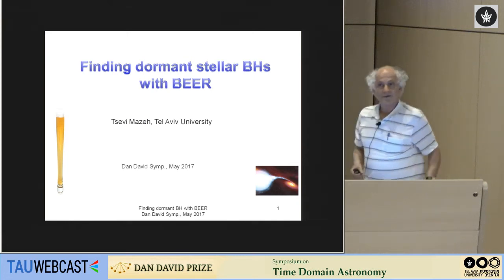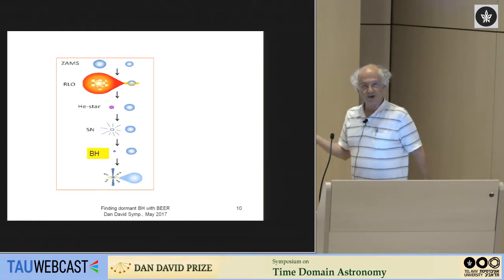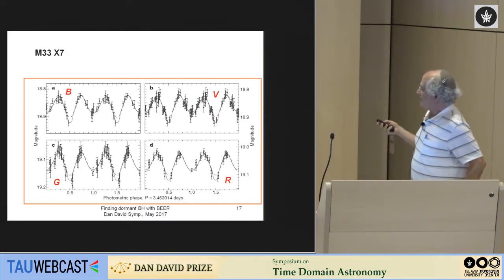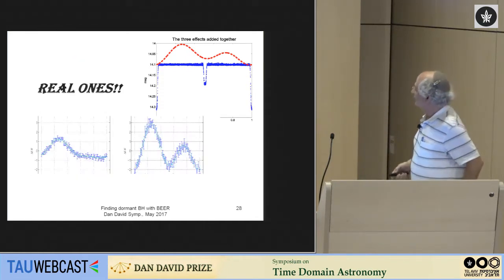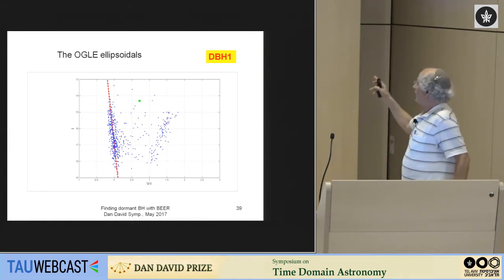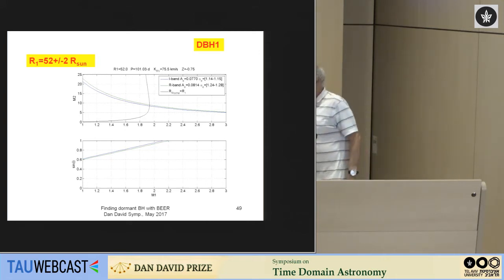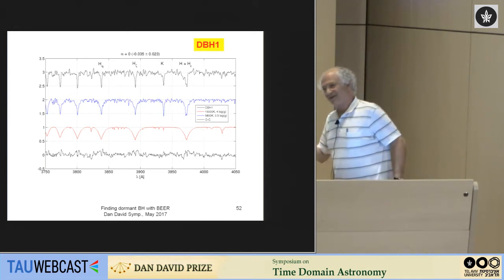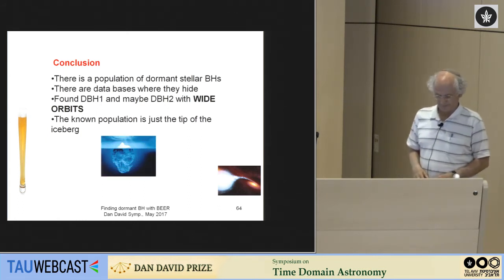The First Two Dormant Black Holes in Wide Orbits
Prof. Tsevi Mazeh, School of Physics and Astronomy, Tel Aviv University

Symposium on Time Domain Astronomy
Dan David Prize 2017
Tel Aviv University
23.5.17